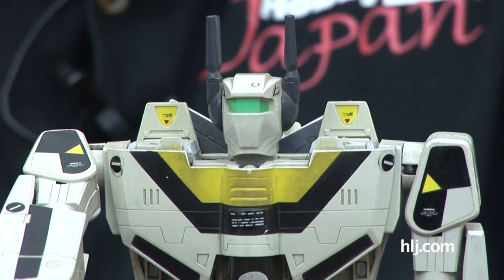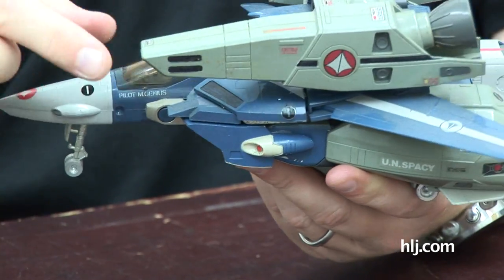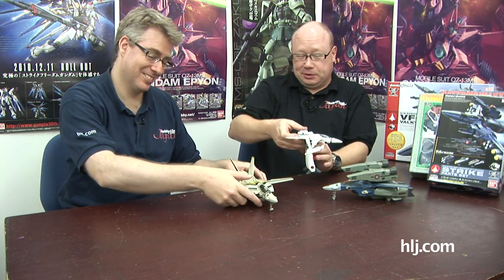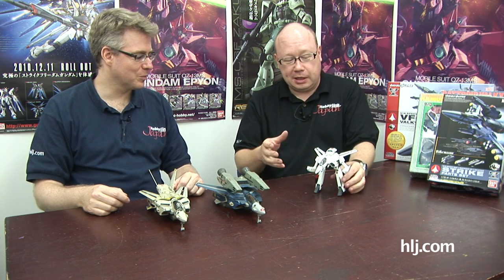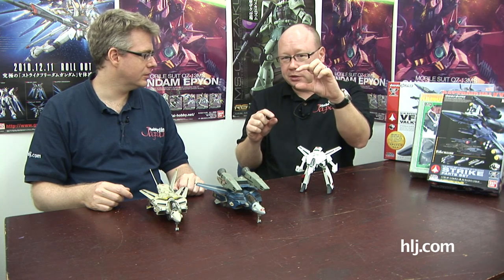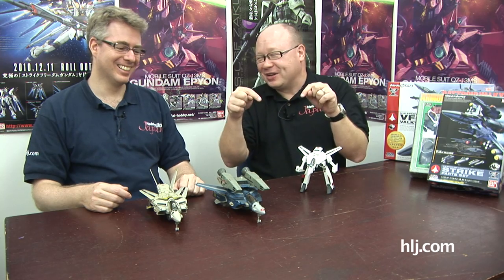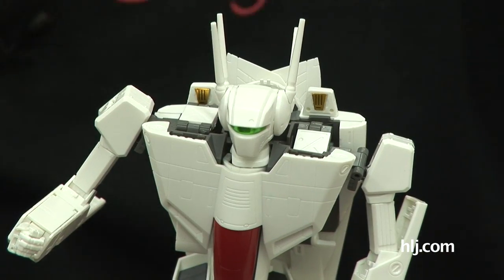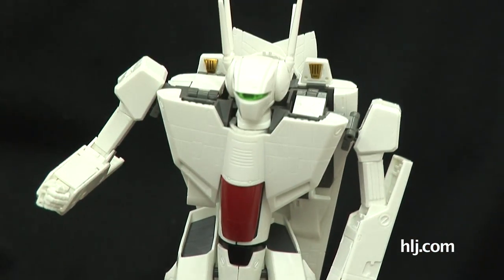Macross VF-1A/S & Retro Macross Toys | Gunpla TV 121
In this weeks episode Scott T. Hards shows off his build of the 1/72 VF-1A/S Valkyrie (Hikaru Ichijo), and chats about his experience with the Macross universe in the 80s Japan.

Question of the week: Which Gundam / Sci-Fi model kit would you like to pilot?